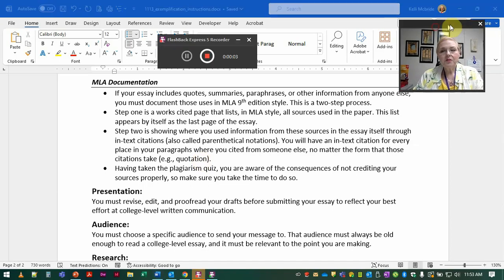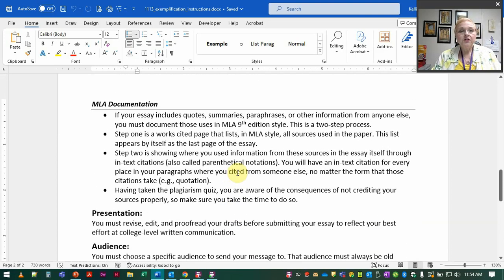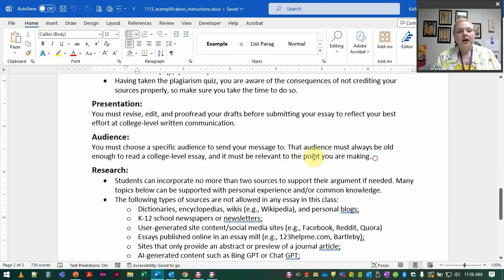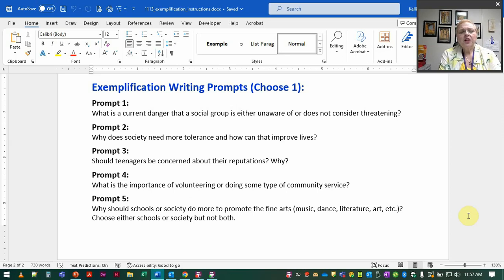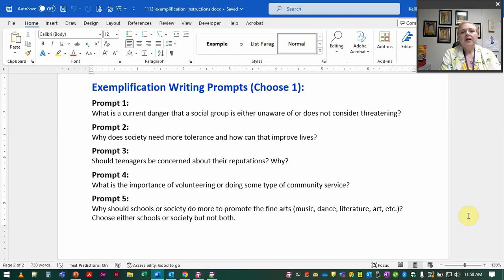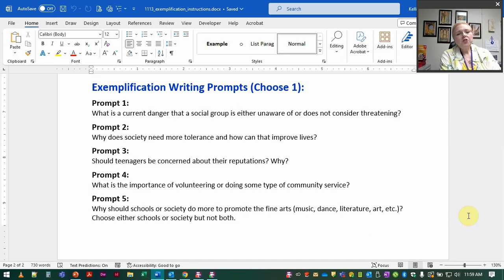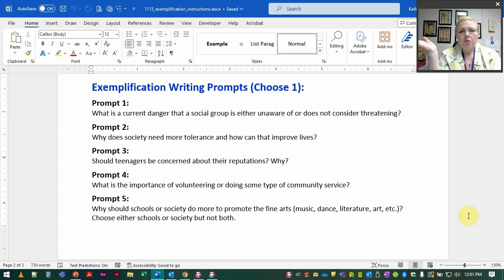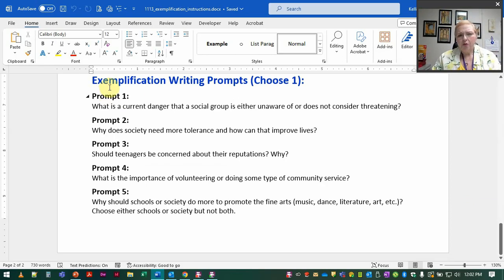ENG 1113 Exemplification Essay Instructions, part 2